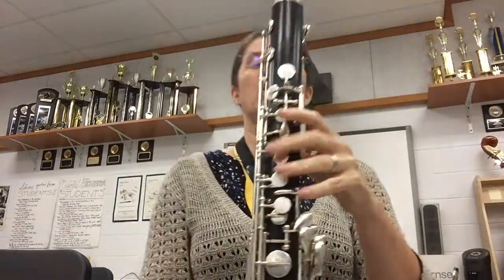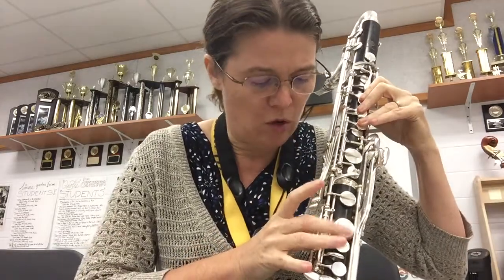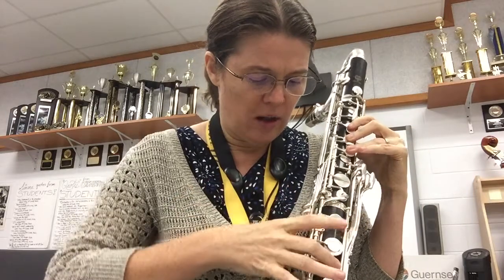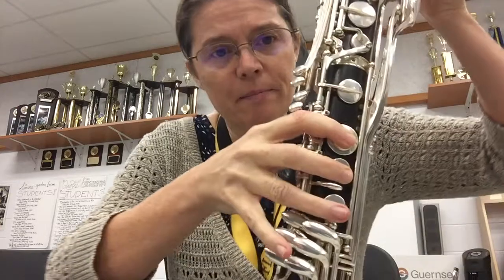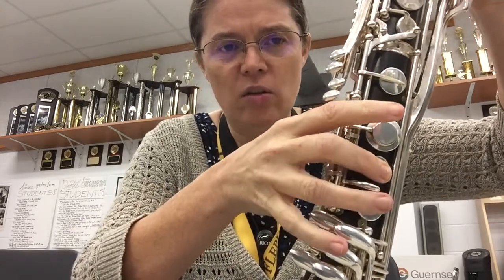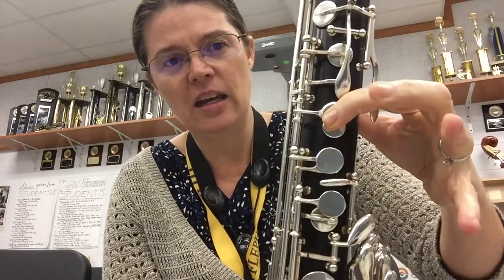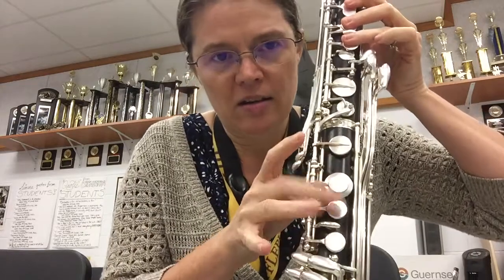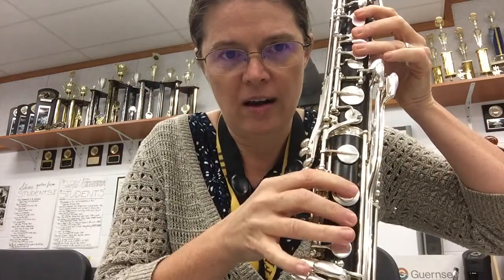G Major Scale for Bass Clarinet 1 Octave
How to play a 1 octave G major scale on the bass clarinet.

Here's the link to a 1 octave bass clarinet major scales sheet music